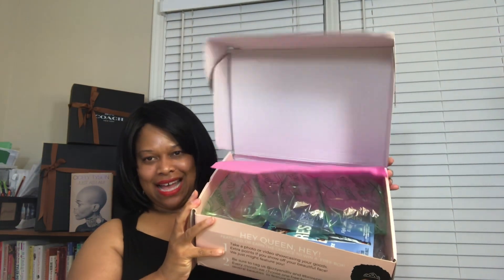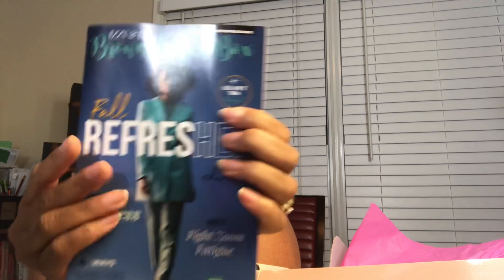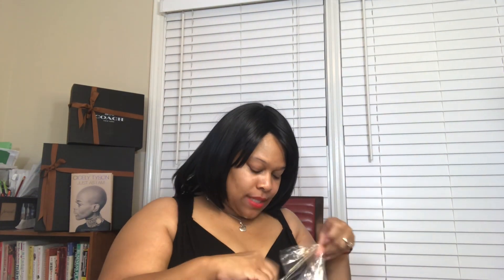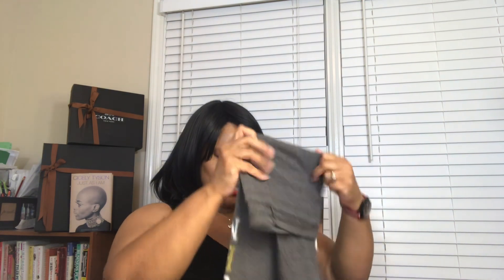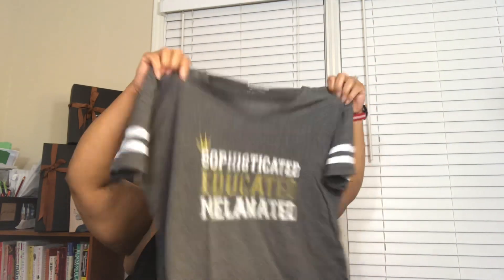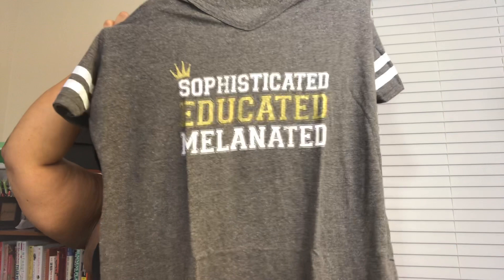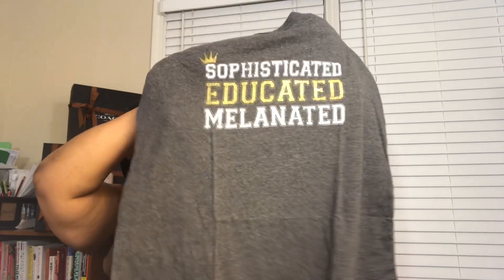Brown Sugar Box- August 2021